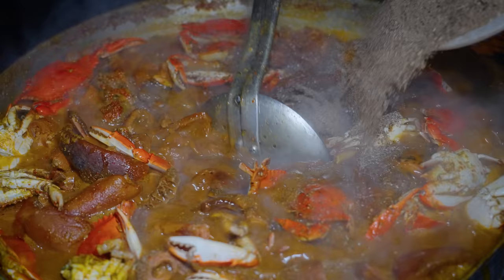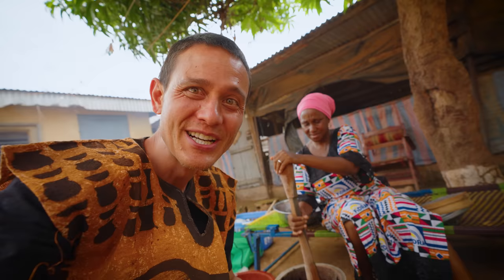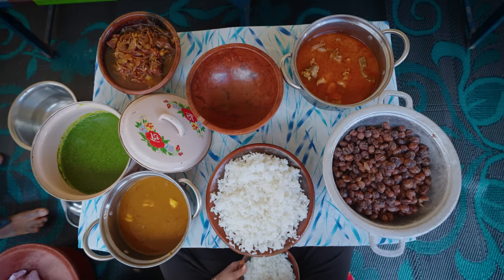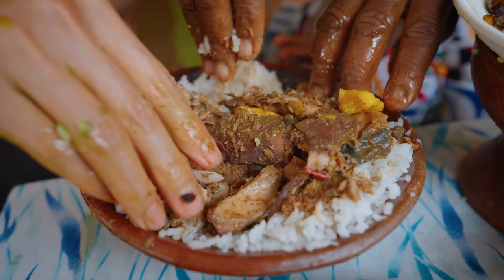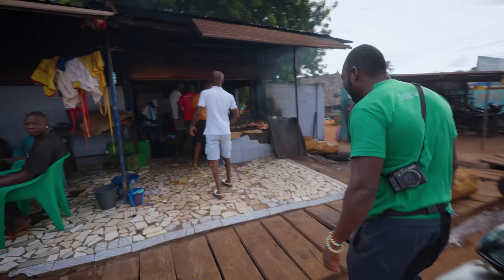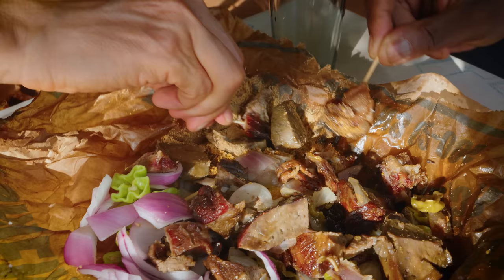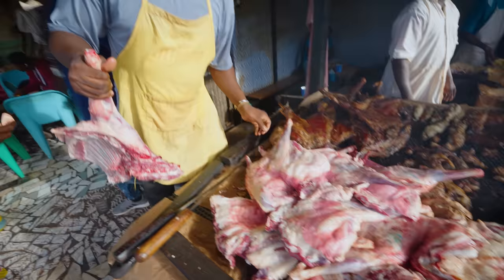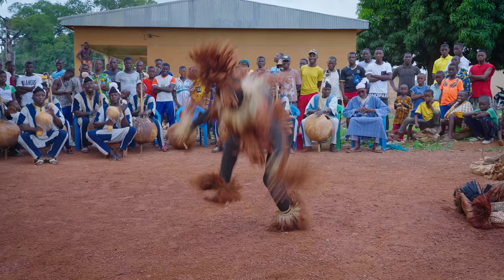Mutton BBQ on the Street!! AFRICAN STREET FOOD - Choukouya in Côte d'Ivoire!!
🌶 Ghost Chili

Korhogo, Côte d'Ivoire - From the very northwestern corner of Côte d'Ivoire, we’re continuing our journey through the country in Korhogo, known for its unique food and especially high quality meat. Today we’ve been invited to a local home to cook some of the local Senufo tribe food and eat some of the best grilled mutton you’ll ever have.

Senufo tribe - Mo and I headed to a local home to cook a few different dishes including Joro, which is a unique green sauce made from pounded peanuts and bean vine leaves. It was definitely green tasting and quite a healthy dish. We also had another few dishes including bambara groundnuts which were some of the best beans I’ve ever had.

Choukouya - One of the greatest of all West African street foods is grilled meat and I’m talking about choukouya, this one made with grilled mutton. Korhogo, Côte d'Ivoire is known throughout the country for raising some of the best quality and tasting meat, and I can assure you of this. They had a huge logfire going and they were roasting fresh mutton over the fire. When you order, they slice all the meat off the bone, and serve it with onions, fresh chilies, and kankankan seasoning.

Boloye Dance of the Panther - Finally we went to see one of the original Black Panther dances. It was one of the most fascinating displays of acrobatics, and chanting songs I’ve ever heard!

Another absolutely incredible day in Côte d'Ivoire! A huge thank you to my friend Mo Soumahoro from Belle Côte d’Ivoire for arranging my trip and setting up everything.

🌶 Ghost Chili
🎥 Camera gear I use